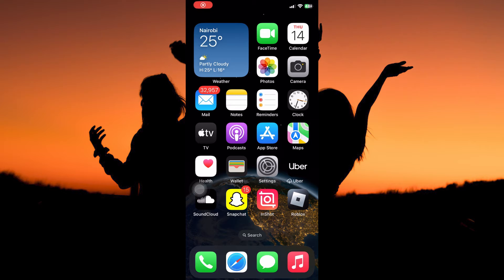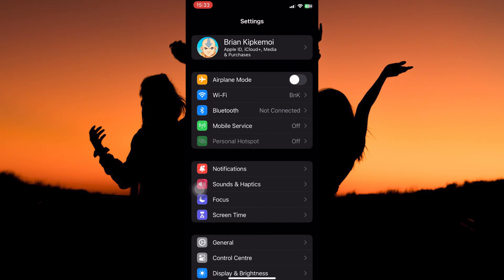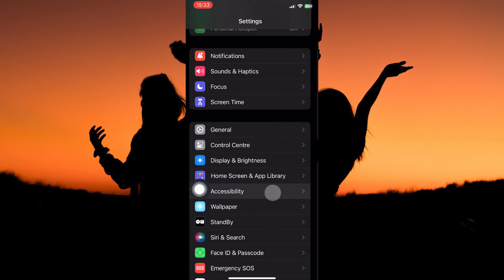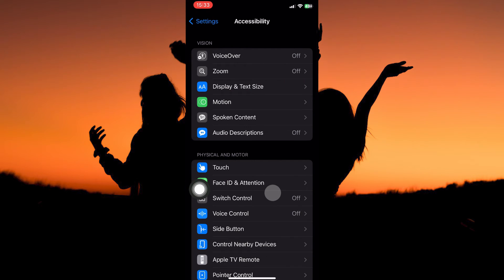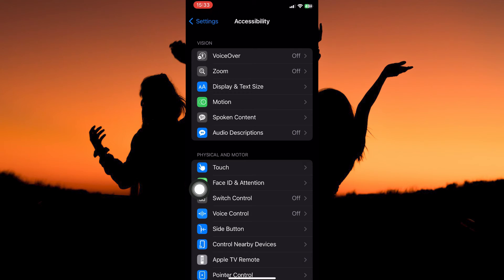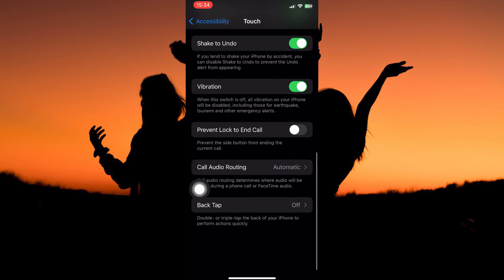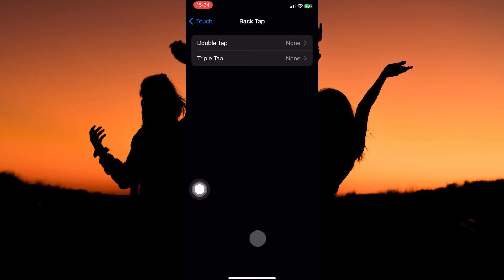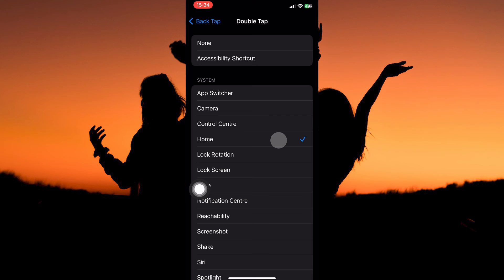How To Remove Swipe Up To Open or unlock After Face Id On iPhone (2025) - Easy Fix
Struggling to bypass the swipe up gesture after Face ID unlock on your iPhone? Learn how to remove swipe up to open or unlock after Face ID on iPhone so you get straight to your Home screen.

Many users find the extra swipe slows them down after updating to iOS 16 or later, impacting everyday unlocks and accessibility needs. This guide covers disable swipe up after Face ID, turn off swipe up to unlock on iPhone, and remove swipe gesture Face ID seamlessly.

➤ remove swipe up to open after Face ID on iPhone 14 Pro iOS 17
➤ disable swipe up to unlock on iPhone X running iOS 16
➤ turn off swipe gesture after Face ID on iPhone 12 Pro
➤ skip swipe up to access Home screen on iPhone 13
➤ bypass swipe up unlock on iPhone XR iOS 17 tutorial
➤ stop swipe up requirement after Face ID on iPhone SE iOS 16
➤ remove swipe to unlock on iPad Pro with Face ID
➤ disable swipe open after Face ID on iPhone 15 in Settings

Applies to: Settings app on iPhone and iPad running iOS 16 and later.